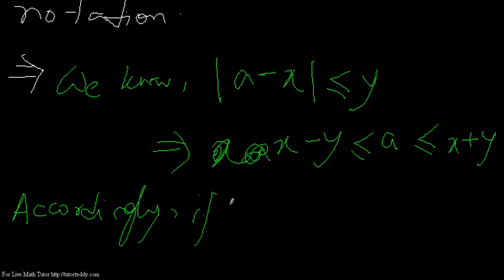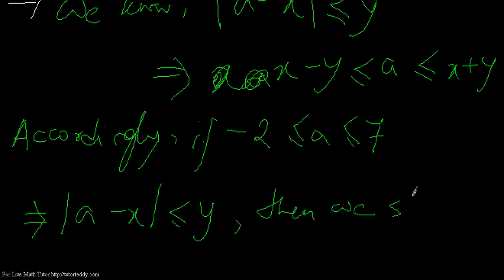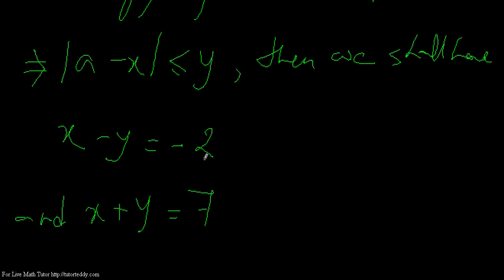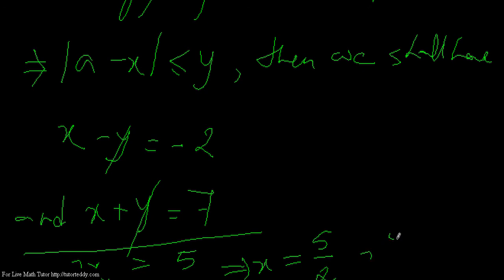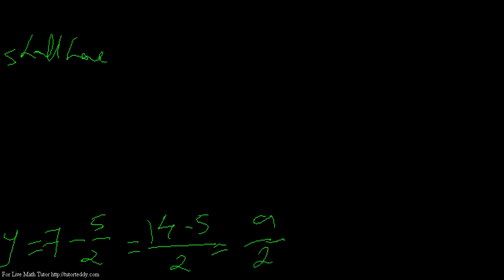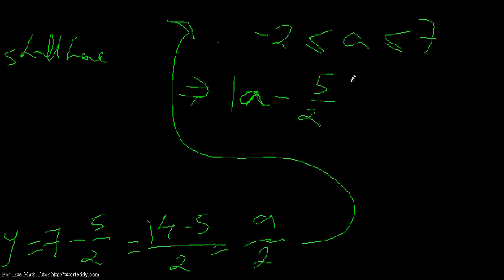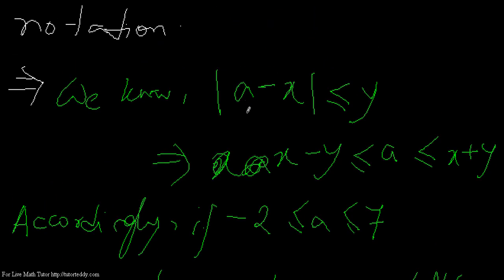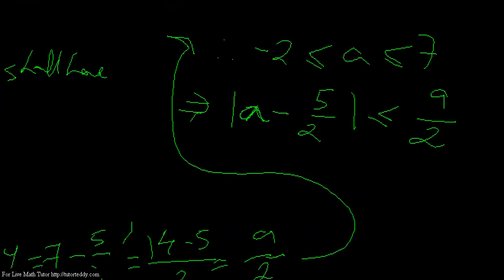Express the Inequation in Modulus Notation | TutorTeddy.com